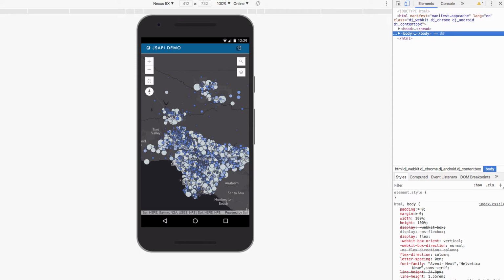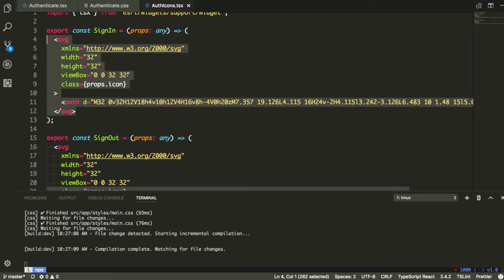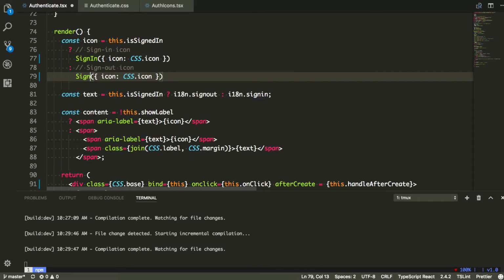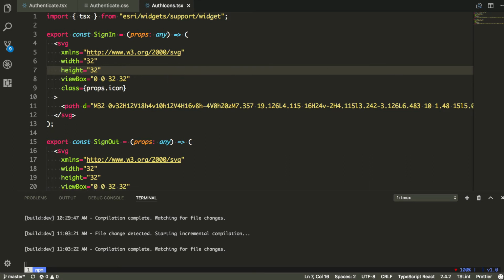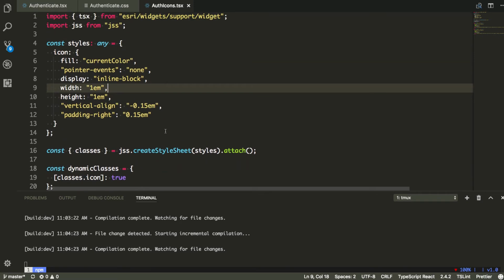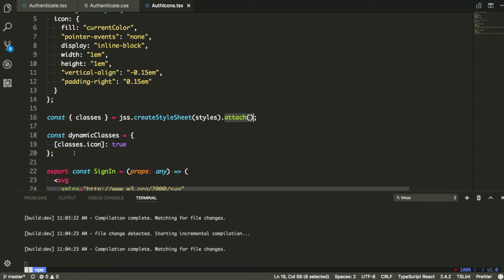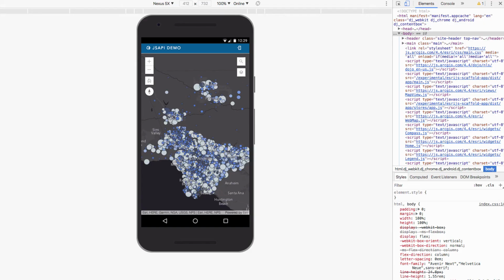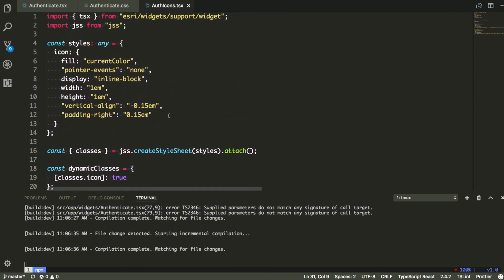Components, widgets, and witchcraft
The ArcGIS API 4 for JavaScript uses a virtual-dom library for it's widget framework. That means it has a state with the ViewModel that controls visual aspects of the widget.

You can incorporate stateless components in your widgets so that you can have these simple, reusable presentation components that you can use in any widget.

Let's check out what that might look like!